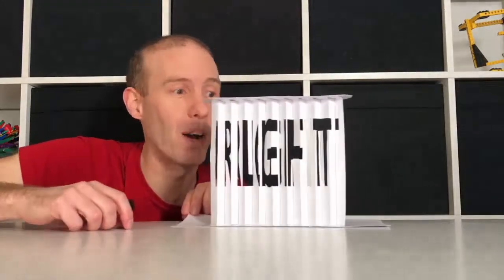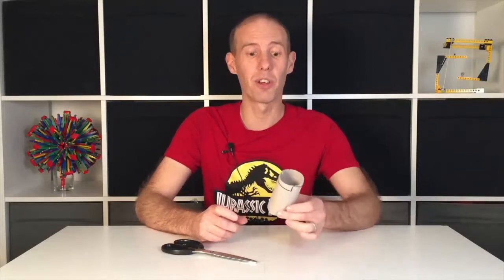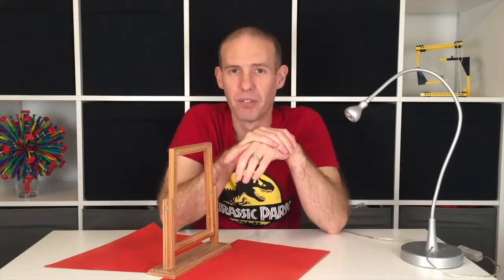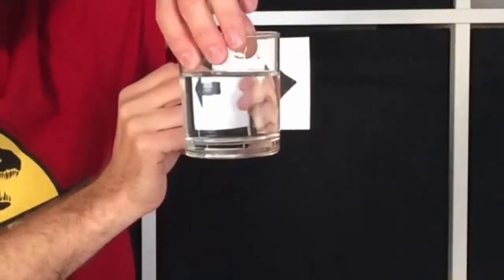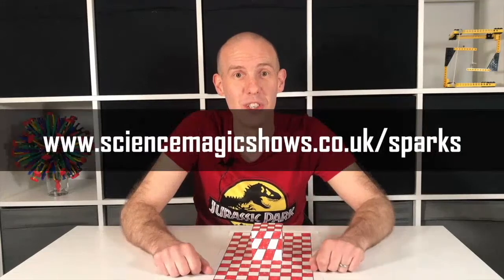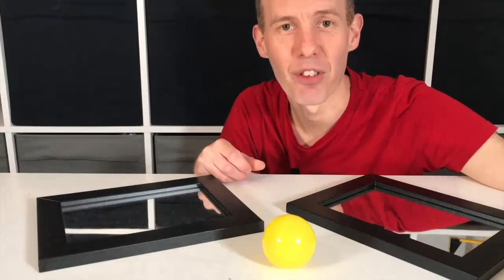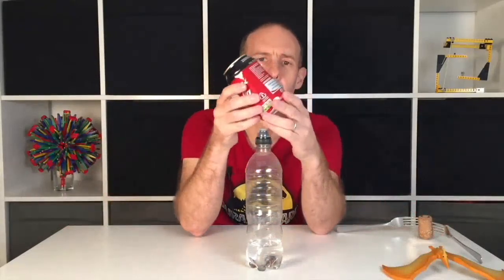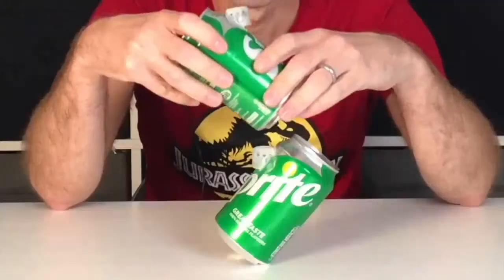Optical Illusions Workshop with Dr Matt Pritchard (Octopus Sessions)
In this session full of surprises and wows, Matt Pritchard will be teaching you how to make your own optical illusions, invisibility cloaks, and strange objects from everyday household objects.

Last year Matt came second in the International Best Illusion of the Year Contest and he’ll be revealing an improved way to mess with mirrors.

Our workshops are free so donations are appreciated and can be made